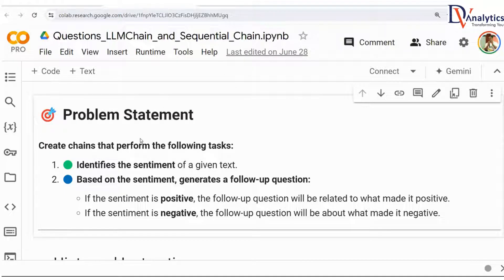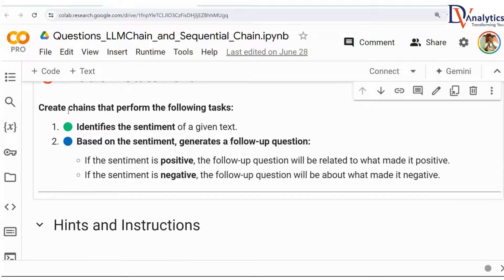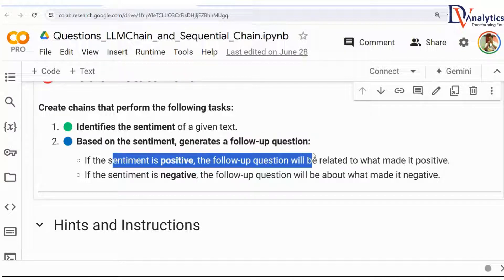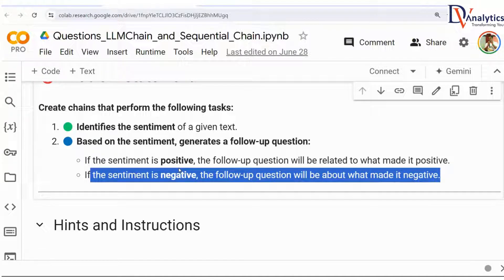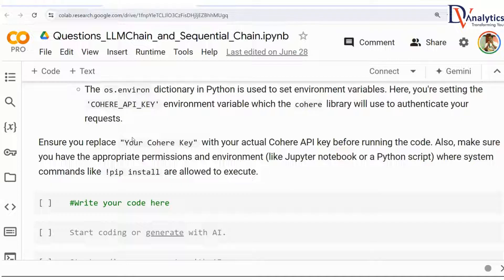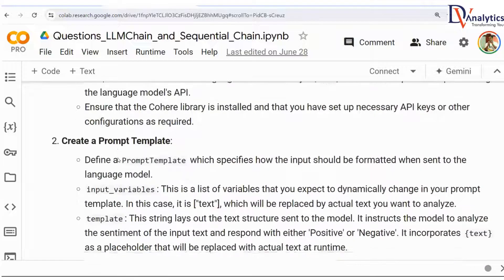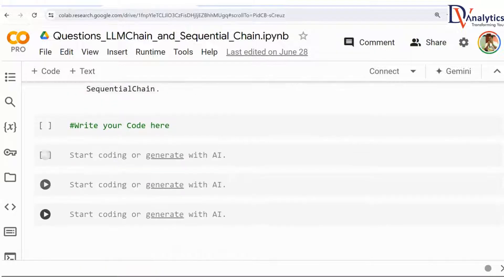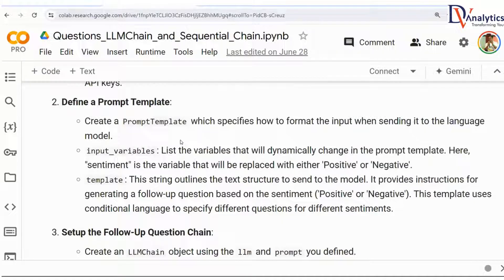GenAI & LLMs | Video 6 | Part 4 | Assignment-4 | Venkat Reddy AI Classes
Explore the intricacies of GenAI with a focus on LangChain, LLM Chain, and Sequential Chain in this detailed assignment. Learn how to implement and utilize these advanced techniques to enhance your Natural Language Processing (NLP) projects. This video is perfect for data science enthusiasts aiming to deepen their understanding of GenAI applications and improve their skill set.